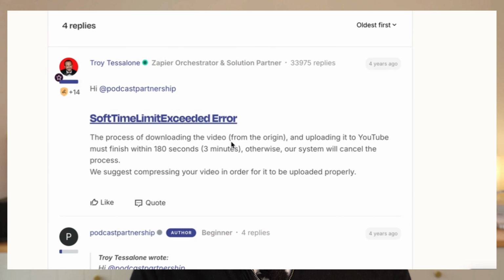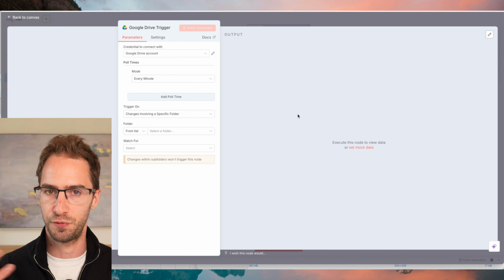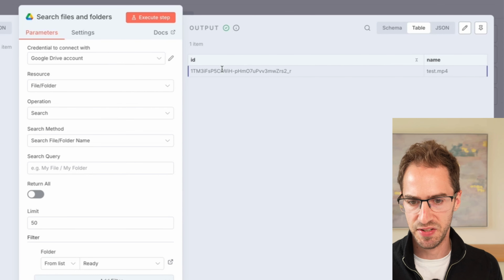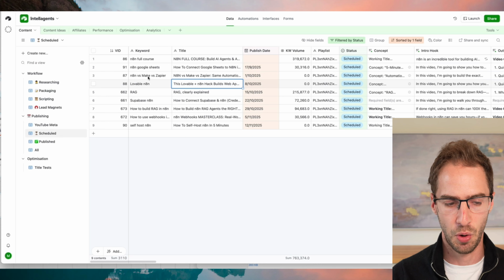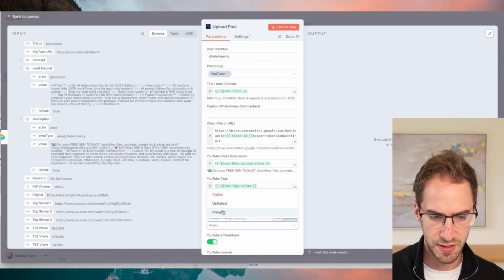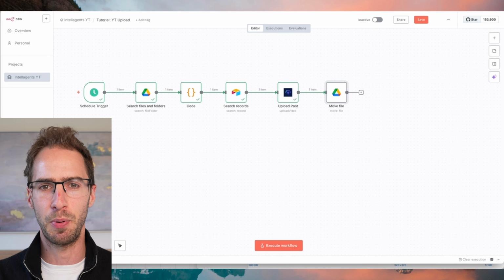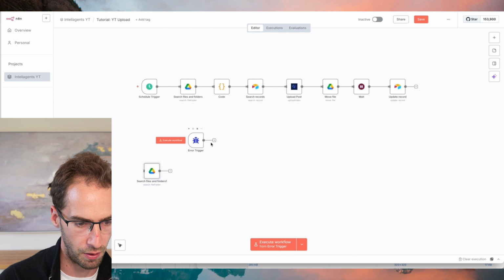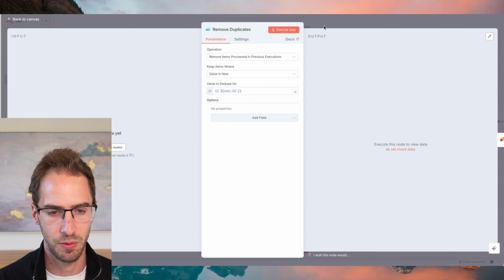Step by Step Auto Upload YouTube from Google Drive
After weeks faffing around with Zapier, Make, and n8n – running into timeouts, API quote issues and unreliable workflows, I found a solution that... just works.

In this video, I share a workflow for uploading large video files to YouTube automatically—no more failed uploads, no-code tool headaches, or wasted API credits. You’ll learn how to set up a reliable, cost-effective system using n8n, Google Drive, Airtable, and UploadPost, with step-by-step instructions for handling video metadata, error management, and keeping your uploads organised.

Whether you’re a YouTube automation enthusiast, content creator, or agency managing multiple channels, this guide covers everything from folder structure and API setup to connecting your planning sheet and automating titles, descriptions, and tags. Resources mentioned:

*Why watch?*
If it's your first view — hey 👋 I'm Marcus! I spent 12 years building an 8-figure software venture studio (we built 12 businesses – 6 failed, 4 held, 2 exited). I've always loved building automated businesses and sharing my weird and wonderful workflows.

*Chapters*
0:00 - How to automate YouTube uploads from Google Drive
0:14 - Why Zapier/Make fail (timeouts, quotas, costs)
1:23 - The bulletproof solution overview
2:04 - Google Drive folder setup
2:22 - n8n workflow: scheduling and triggers
3:32 - Connecting Google Drive API
4:32 - UploadPost setup and YouTube integration
6:08 - Automating titles, descriptions, and tags with Airtable
8:46 - Moving uploaded files and error handling
10:27 - Why this automation matters
11:38 - Updating your planning sheet with YouTube URLs
12:58 - Error handling and notifications
13:46 - Multi-channel support and deduplication
14:28 - Next steps and further automation ideas